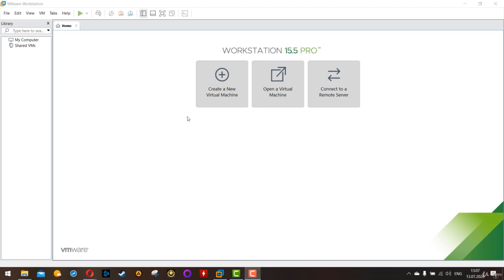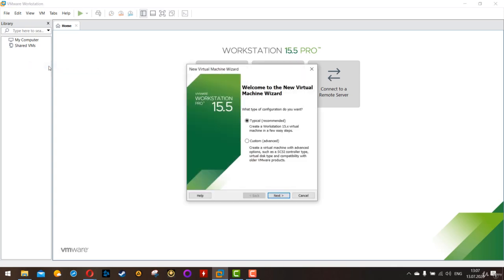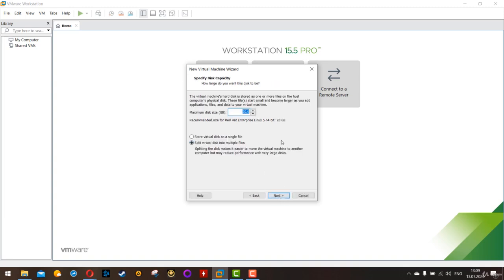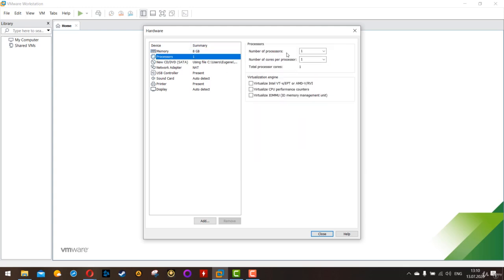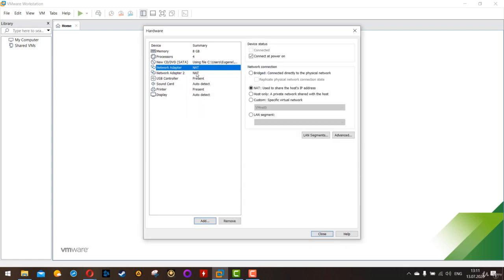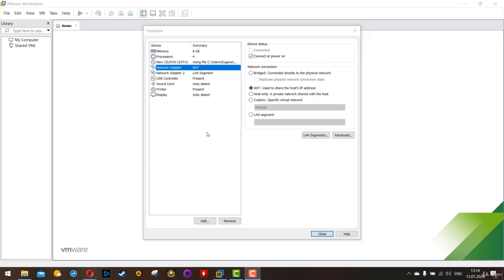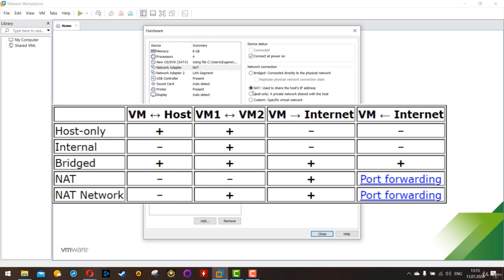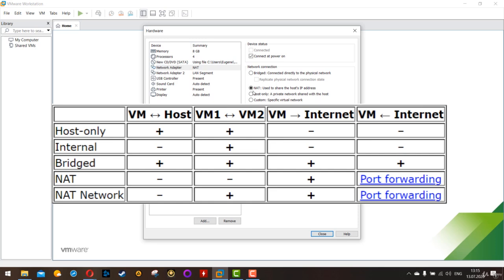7 Creating a virtual machine